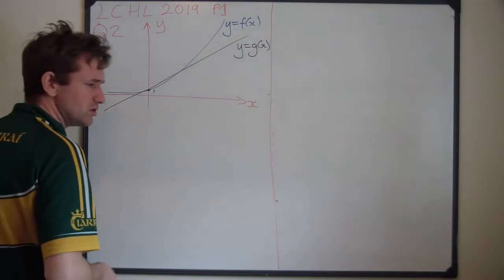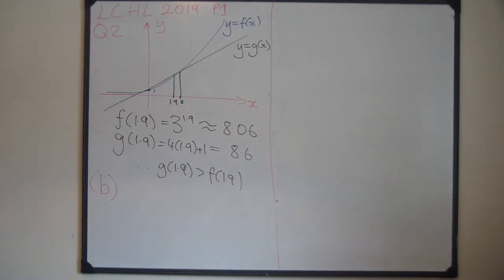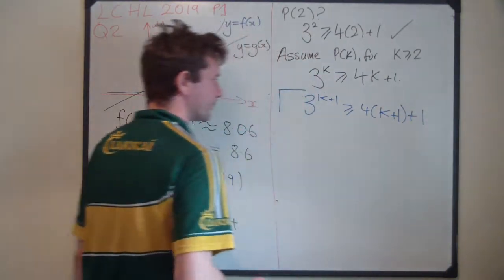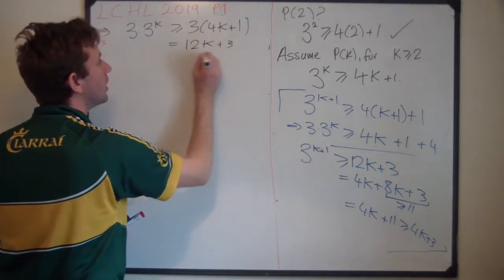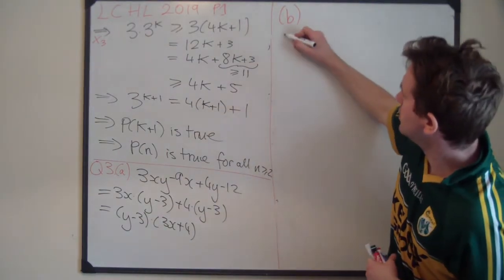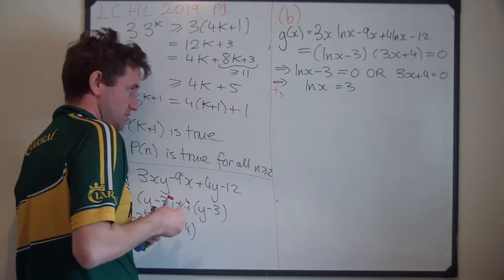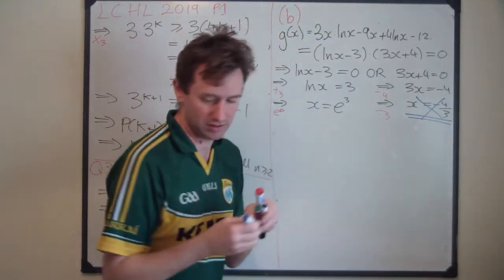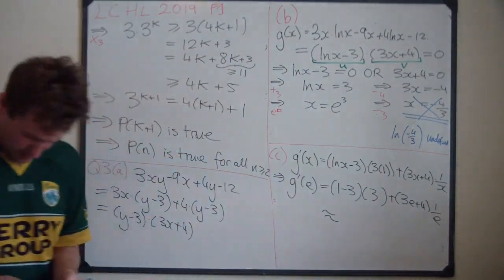Boxroom Mathematics: LC HL Paper I 2019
Q. 2(cont.), Q. 3.